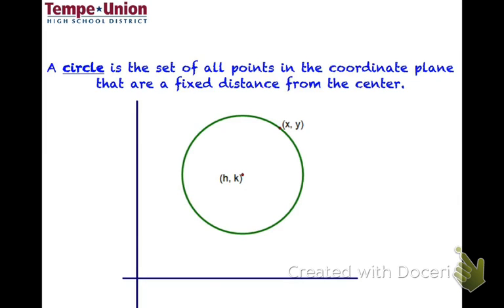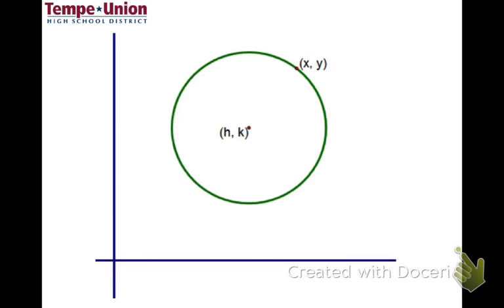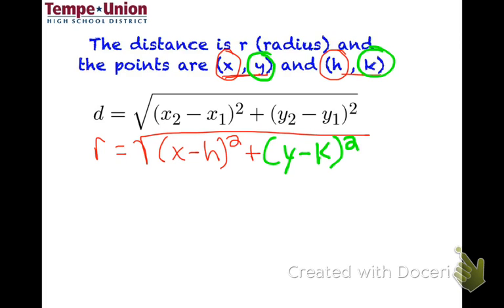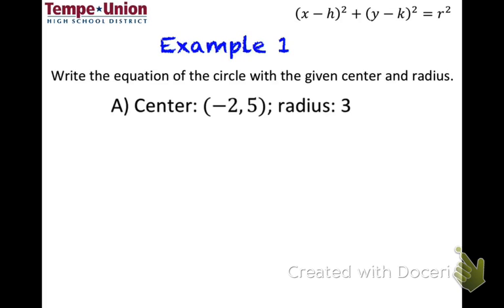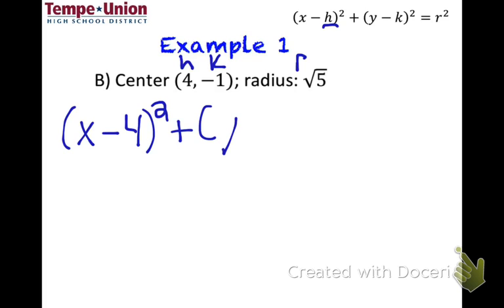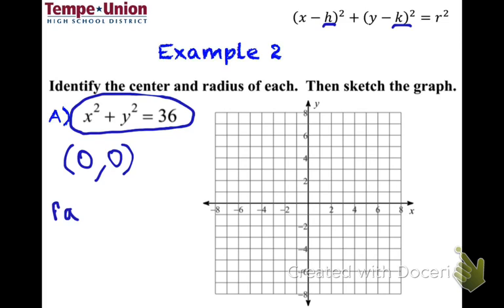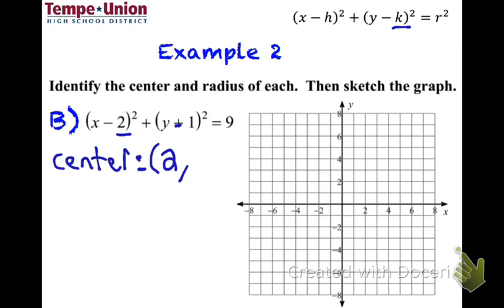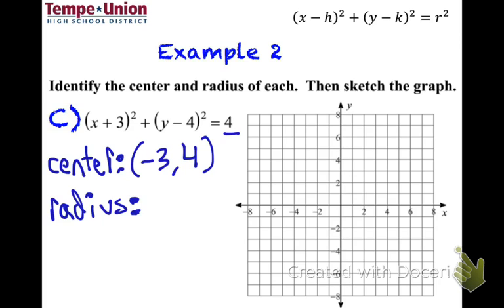part 1 Circles (TUHSD GEOMETRY)